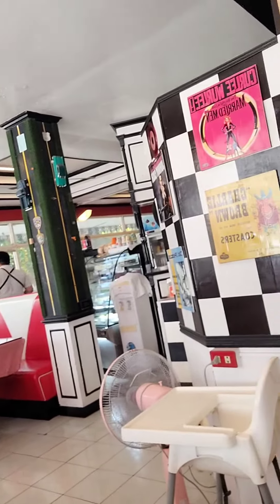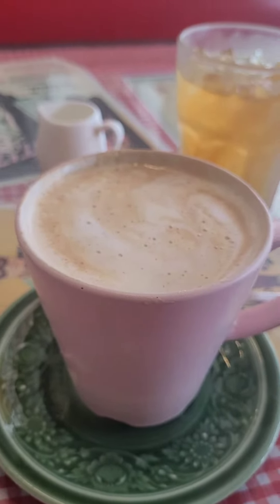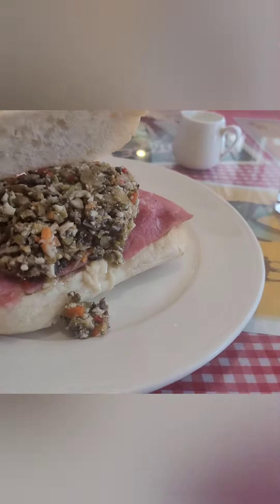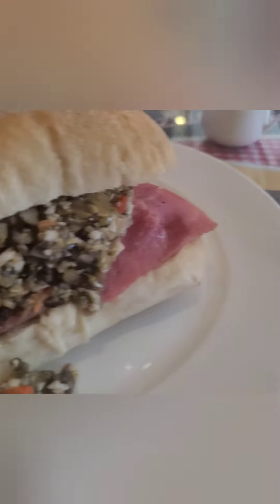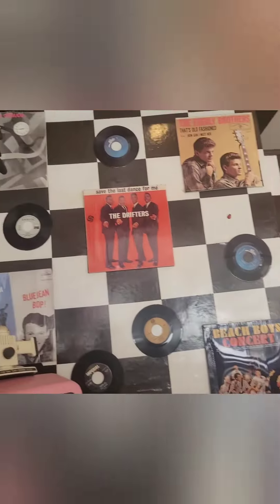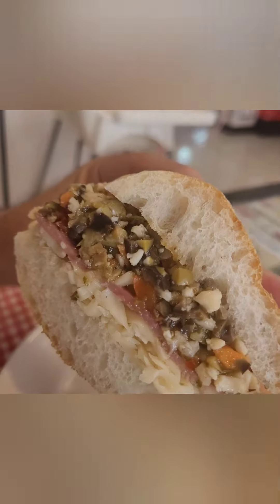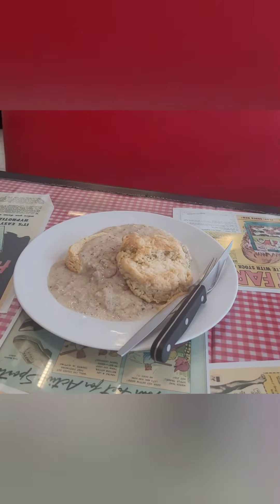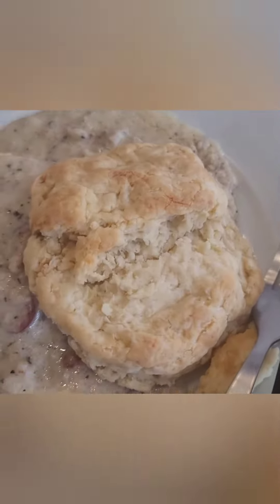American style diner Chiang Mai